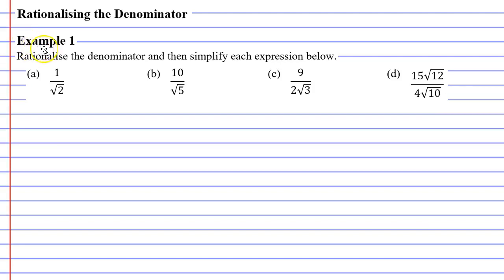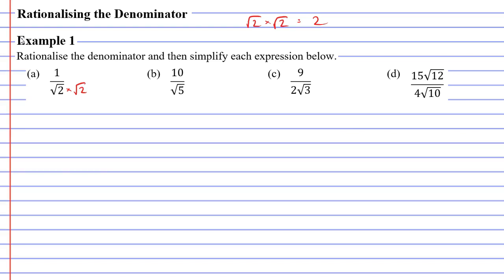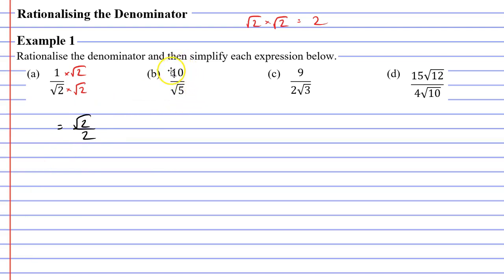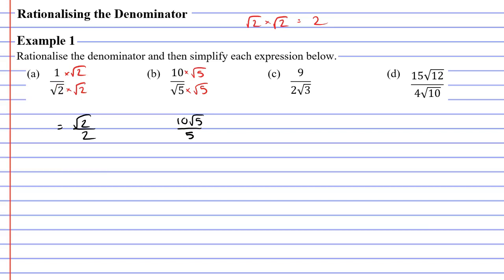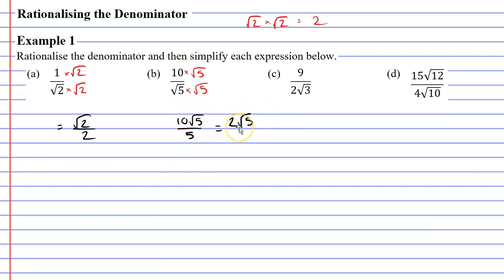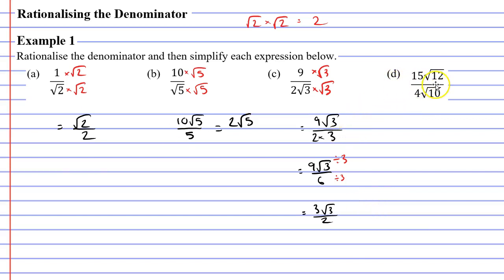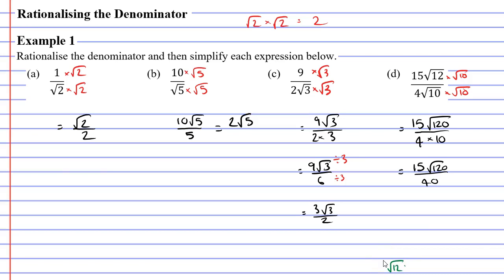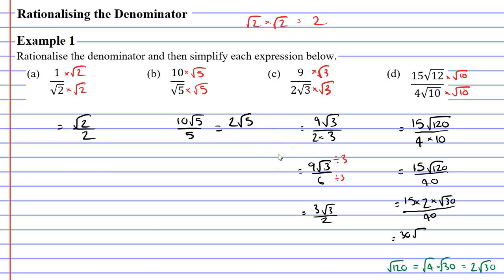2E Rationalising the Denominator (1 of 3)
In this video we learn how to rationalise the denominator when it is a surd. When we rationalise a surd, we are attempting to make it a whole number.